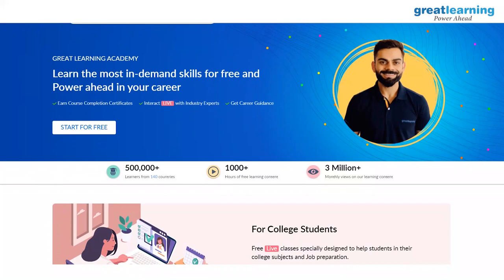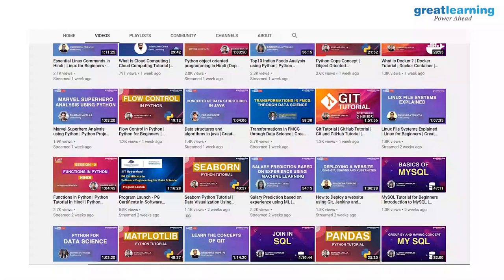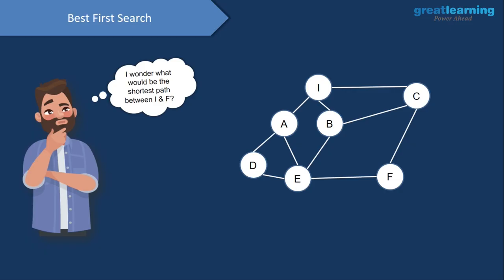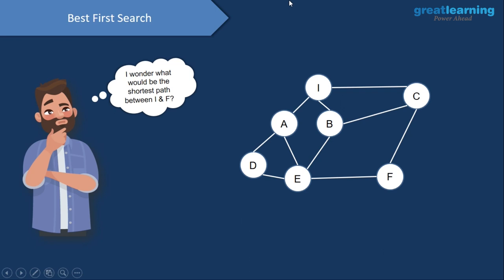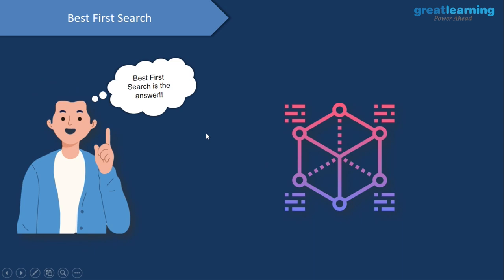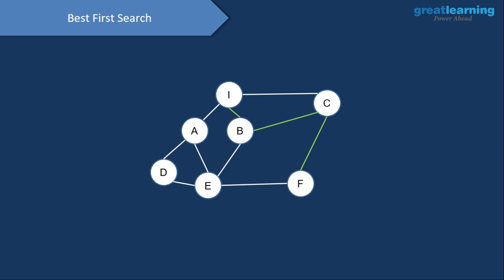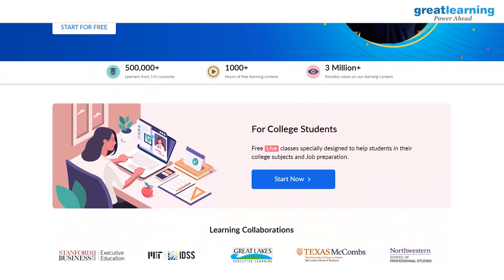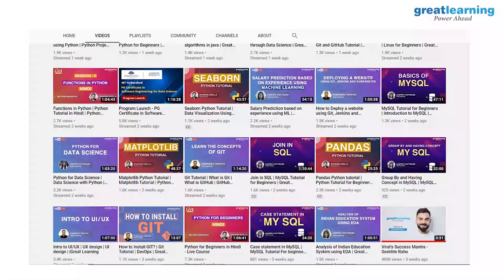Best First Search in Artificial Intelligence | BFS - Artificial Intelligence | Great Learning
🔥 Get the free certificate of completion for the Artificial Intelligence With Python Course, Register Now

Search algorithms form the core of such Artificial Intelligence programs.  And while we may be inclined to think that this has limited applicability only in areas of gaming and puzzle-solving, such algorithms are in fact used in many more AI areas like route and cost optimizations, action planning, knowledge mining, robotics, autonomous driving, computational biology, software and hardware verification, theorem proving etc.

If we consider searching as a form of traversal in a graph, an uninformed search algorithm would blindly traverse to the next node in a given manner without considering the cost associated with that step. An informed search, like Best first search, on the other hand, would use an evaluation function to decide which among the various available nodes is the most promising (or ‘BEST’) before traversing to that node.

The Best first search uses the concept of a Priority queue and heuristic search. To search the graph space, the BFS method uses two lists for tracking the traversal. An ‘Open’ list which keeps track of the current ‘immediate’ nodes available for traversal and ‘CLOSED’ list that keeps track of the nodes already traversed.